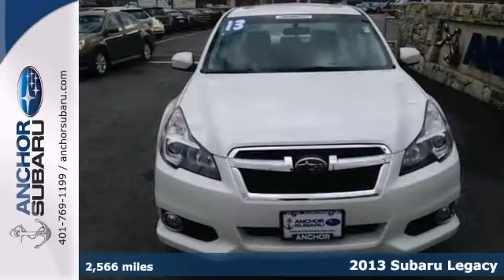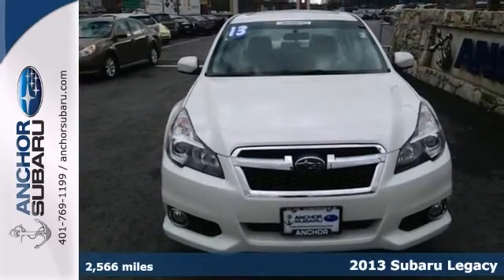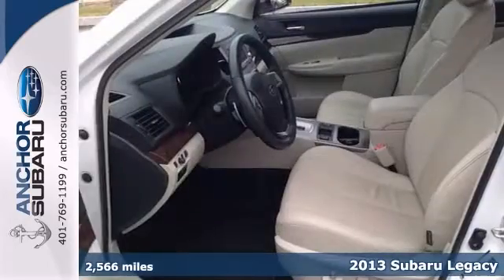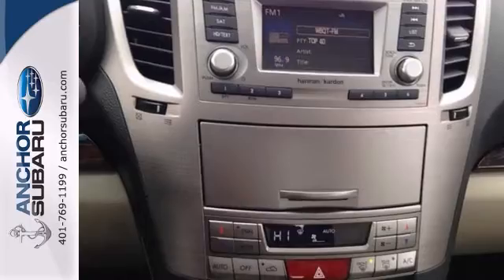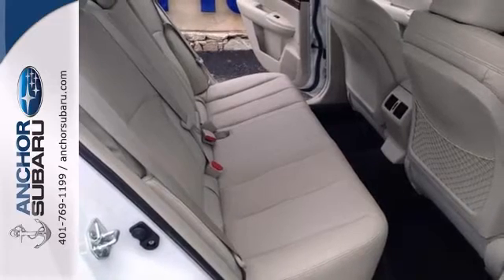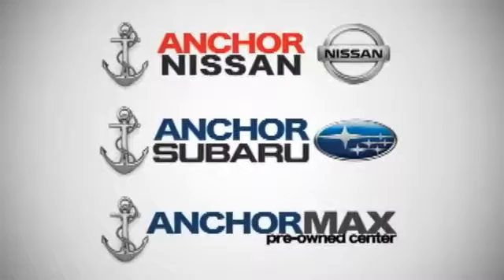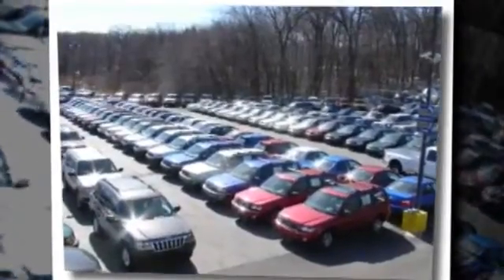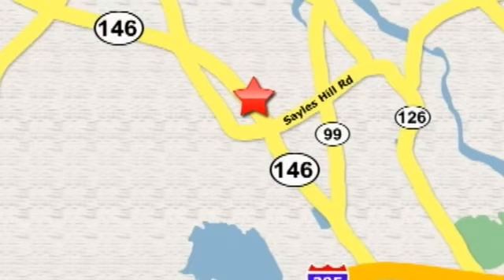2013 Subaru Legacy Providence RI North Smithfield, RI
Year: 2013
Make: Subaru
Model: Legacy
Trim: LIMITED
Engine: H-4 cyl
Transmission: Automatic
Color: Satin White Pearl
Interior: TAN
Mileage: 2566
Stock #: PGS2855
2K MILES. AUTOCHECK ONE OWNER VEHICLE WITH VEHICLE BUYBACK GUARANTEE, STILL UNDER BALANCE OF FACTORY WARRANTY (3/36 BUMPER TO BUMPER, 5/60 POWER TRAIN). 32 MPG, ALL WHEEL DRIVE, MOON ROOF, COLD WEATHER PACKAGE, FULL POWER OPTIONS, ALLOY WHEELS, ELECTRONIC STABILITY CONTROL, TRACTION CONTROL. FINISHED IN SATIN WHITE PEARL, TRIMMED WITH WARM IVORY LEATHER. Anchor Certified. Why Anchor when choosing a pre owned vehicle? We hand pick and individually scrutinize every vehicle offered for retail, ensuring only the finest cars, both cosmetically and mechanically are offered to you, and with an average of $1800 spent on each vehicle, the Anchor Auto Group is confident we offer the best overall value for all our vehicles. This 2013 Subaru Legacy Limited is nicely equipped with features such as 4-Wheel Disc Brakes, 9 Speakers, ABS brakes, Air Conditioning, Alloy wheels, Anti-whiplash front head restraints, Automatic temperature control, Brake assist, Bumper to bumper warrantiy up to 100k available. Ask for more details on extended warranty packages, Bumpers: body-color, CD player, Clean AutoCheck history., Driver door bin, Driver vanity mirror, Dual front impact airbags, Dual front side impact airbags, Electronic Stability Control, Four wheel independent suspension, Front anti-roll bar, Front Bucket Seats, Front Center Armrest w/Storage, Front dual zone A/C, Front fog lights, Front reading lights, Fully automatic headlights, Heated door mirrors, Heated front seats, Heated Reclining Front Bucket Seats, Illuminated entry, Low tire pressure warning, Moonroof, MP3 decoder,

Address:
949 Eddie Dowling Hwy